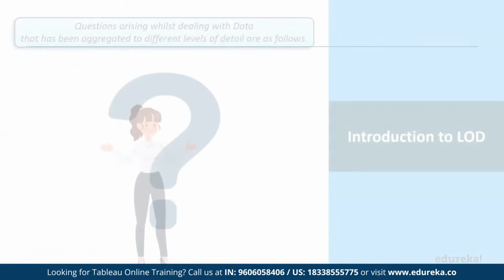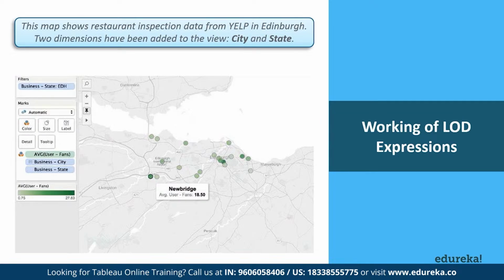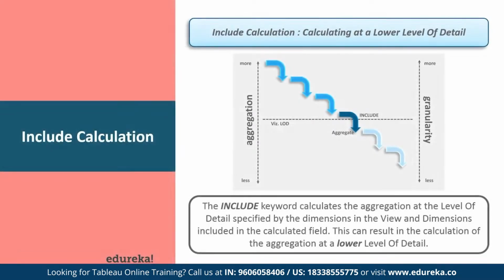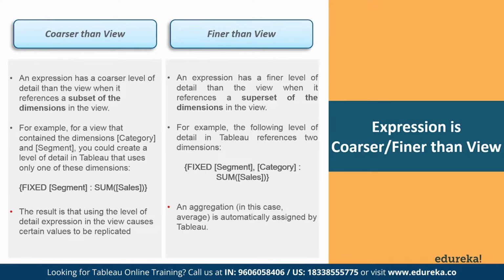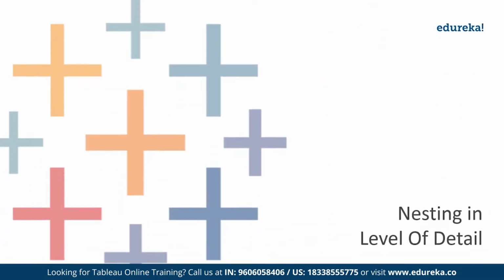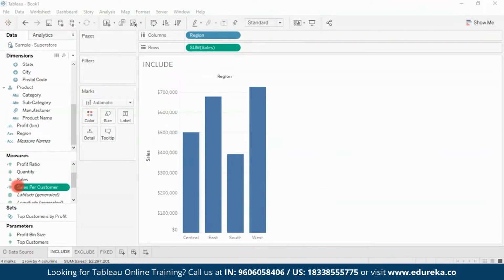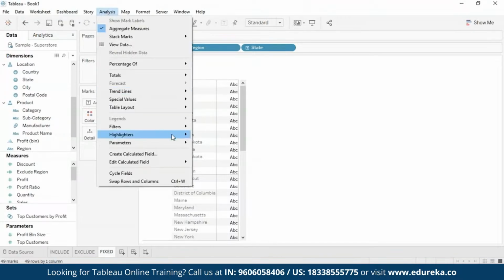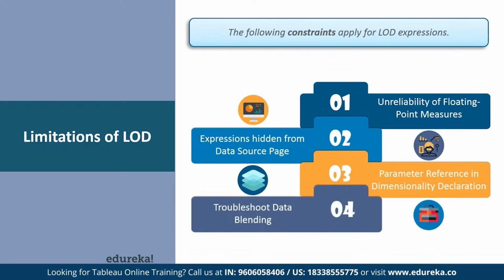LOD Expressions in Tableau | Level of Detail in Tableau | Tableau Tutorial | Edureka Rewind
"Level of Detail" is a new syntax which, both, simplifies and extends Tableau’s calculation language by making it possible to address level of detail questions directly. In this Edureka tutorial, you’ll gain insights into how LOD Expressions work, along with a more in-depth look at the different types of LOD Expressions and their respective use cases.
00:00:00 Agenda
00:01:23 Introduction to LOD
00:01:33 Questions arising while dealing with data
00:02:35 Shelves affecting LOD Aggregates
00:02:56 Types of LOD Expressions'
00:03:15 Working of LOD Expressions
00:10:11 Adding LOD Expressions to the Views
00:11:20 Nesting in Level of Detail
00:12:15 Data Sources supported by LOD
00:12:35 How to create Level of detail expression
00:17:03 Level of Detail vs Table of Calculations
00:18:09 Limitations of LOD